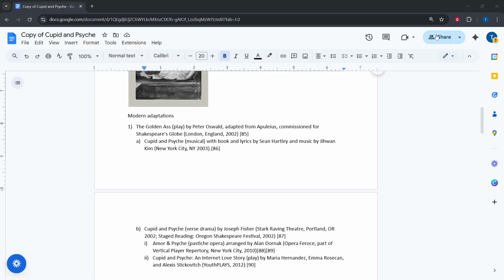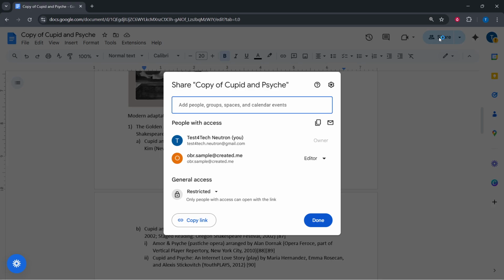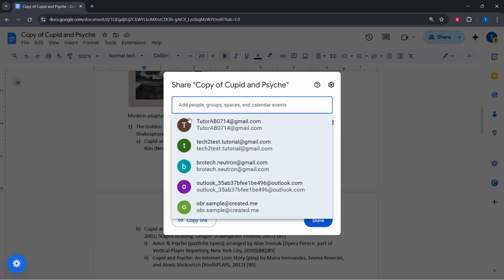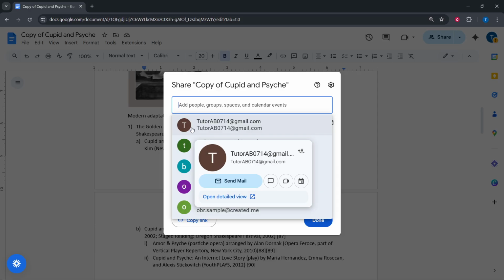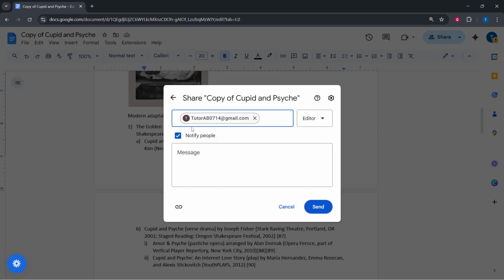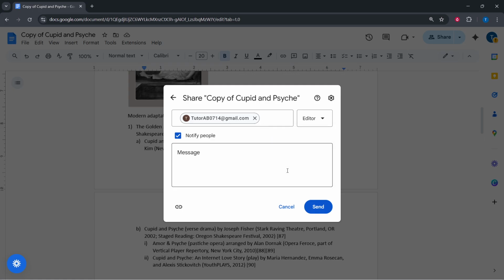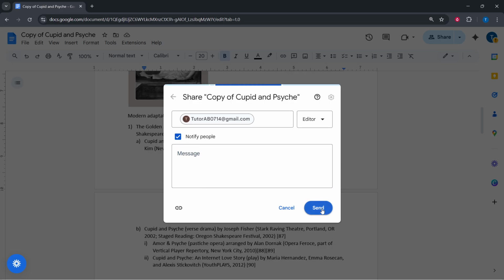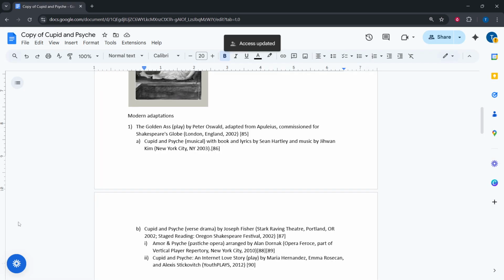How to Share Google Docs with Others [2026 Guide]